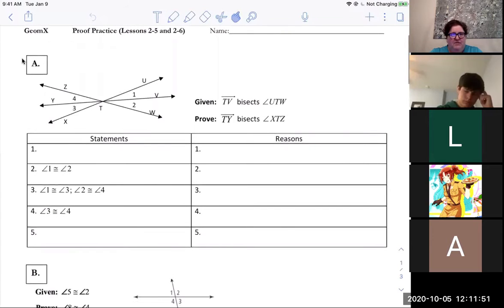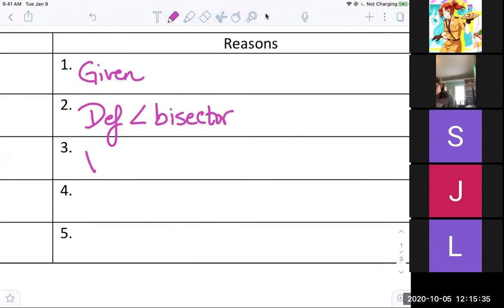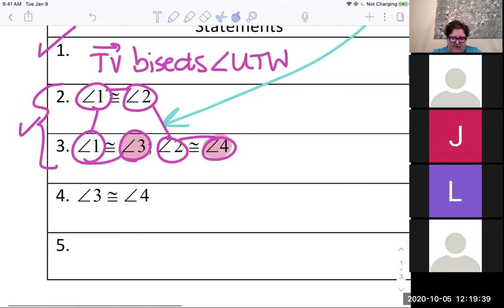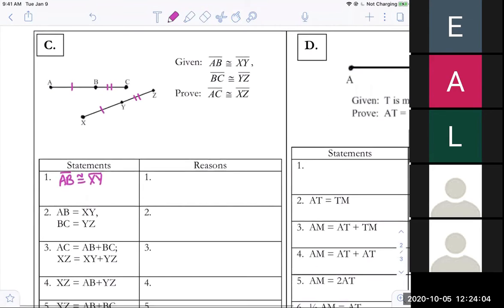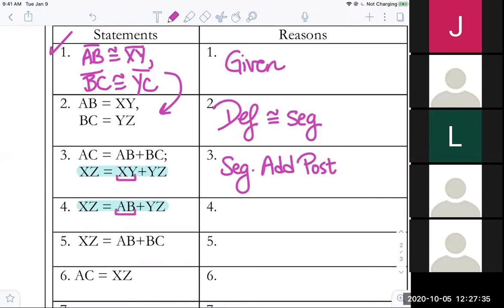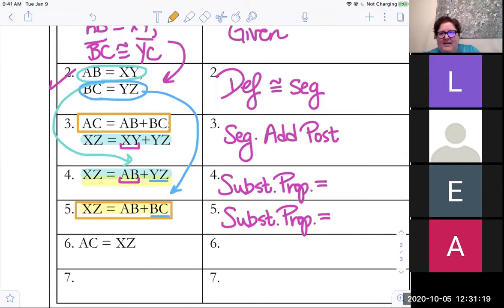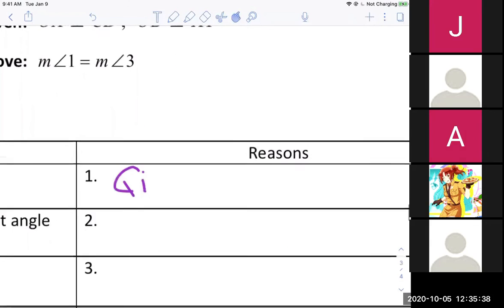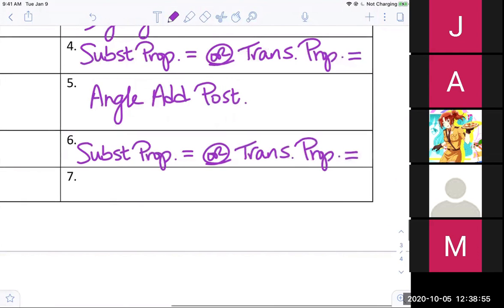Proof Examples Seg and Angles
Examples from problems on Lesson 2-6 wkst